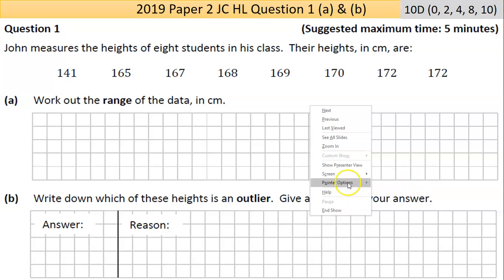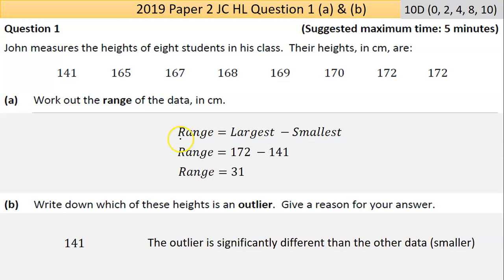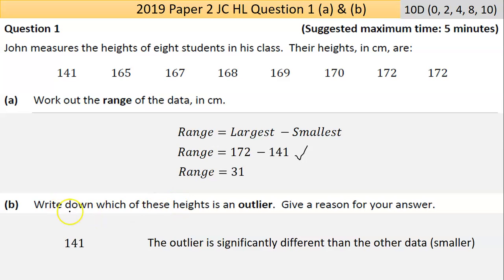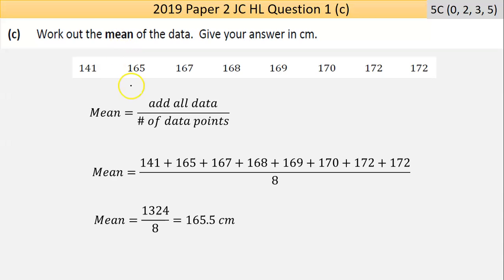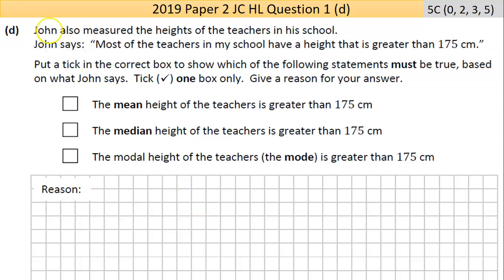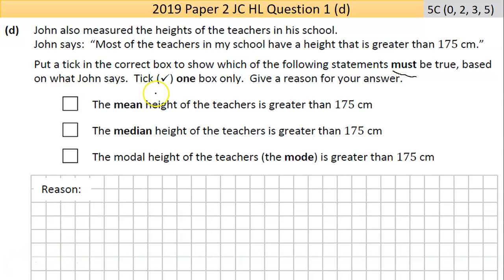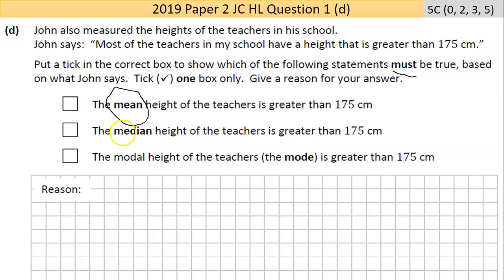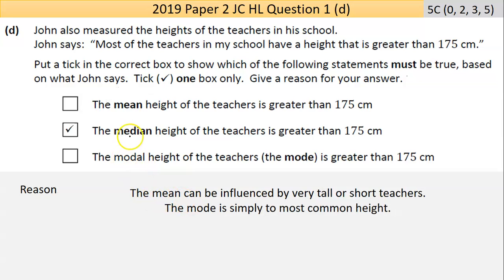Maths screencast 2019 JC HL Paper 2 Question 1